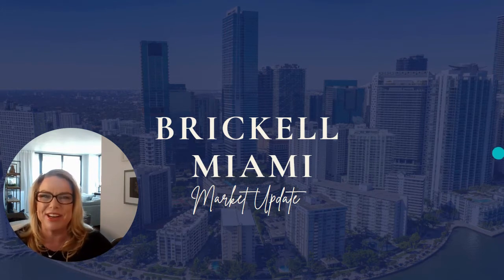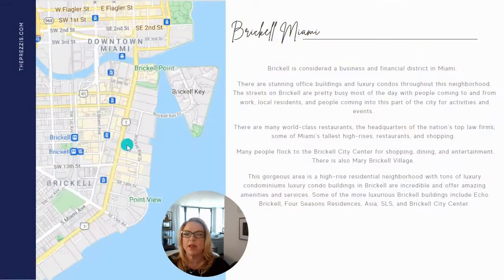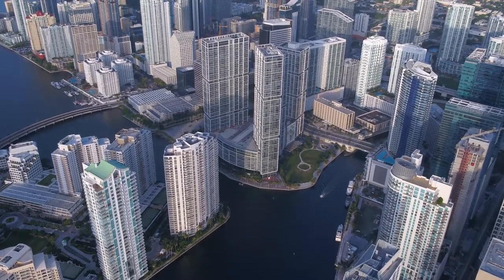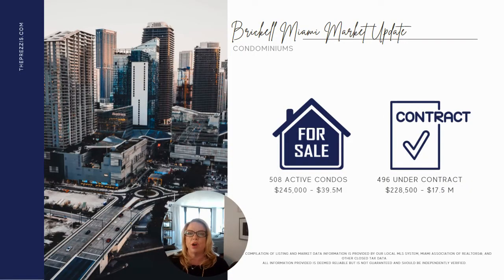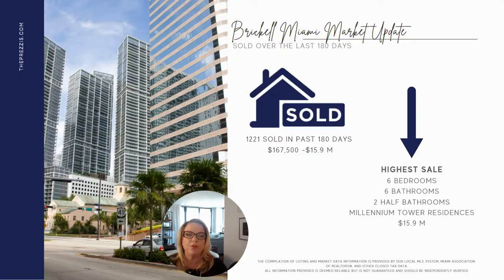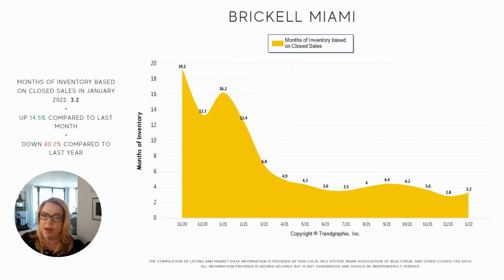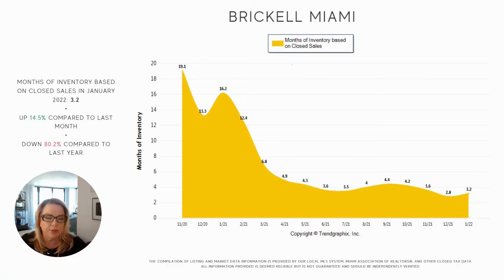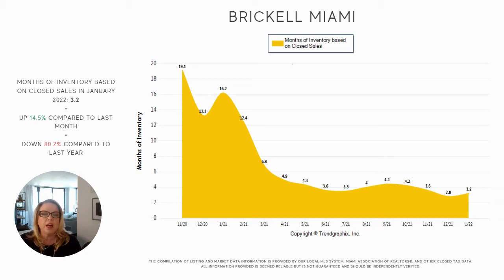Brickell Miami Real Estate Market Update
Brickell is the city’s financial center.  There are stunning business offices and luxury condos looking over the Biscayne Bay. There are so many rooftop bars and amazing restaurants that are always packed with a business crowd. Many world-class condominium buildings, restaurants, the headquarters of the nation’s top law firms, and Miami’s tallest high-rises.

The luxury condo buildings in Brickell Miami are incredible and offer amazing amenities and services. Some of the more luxurious Brickell buildings include Echo Brickell, Four Seasons Residences, Asia, SLS, and Brickell City Center.

Today I am going to do a quick Brickell Miami Real Estate Market Update.

We work in Miami-Dade & Broward counties in South Florida. We are a husband and wife team and have been in business since early 2000.

Jamey L Prezzi, PA
Ognjen Prezzi, PA
Realtor-Associates
Miami-Dade & Broward
eXp Realty, LLC | Luxury
The eXp Luxury Division

The compilation of listing and market data information is provided by our local MLS system Miami Association of REALTOR®s and other closed tax data provided by use from our local MLS resources. All information provided is deemed reliable but is not guaranteed and should be independently verified.